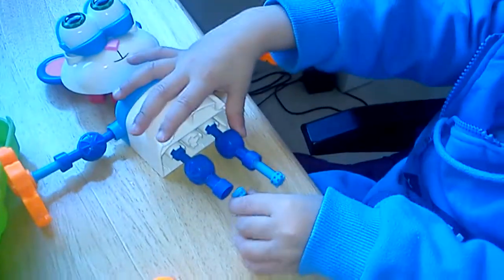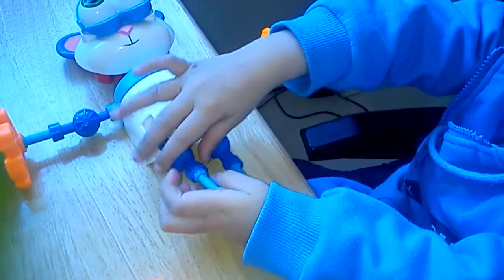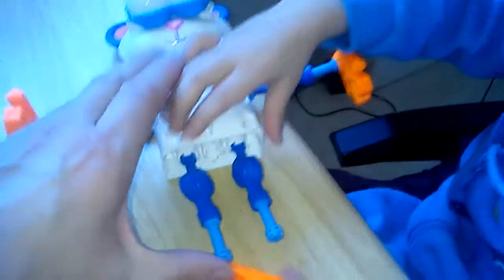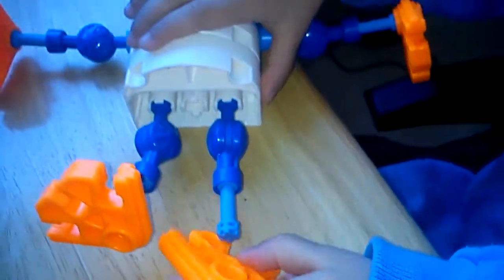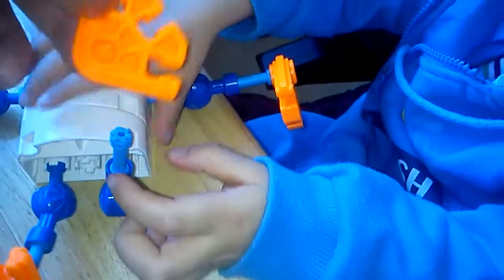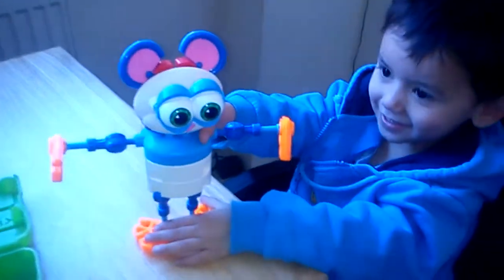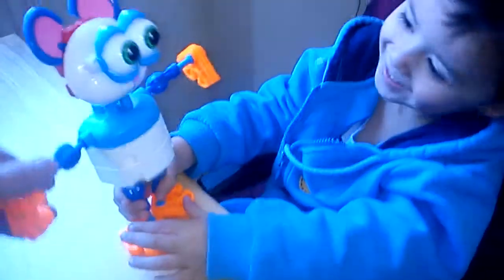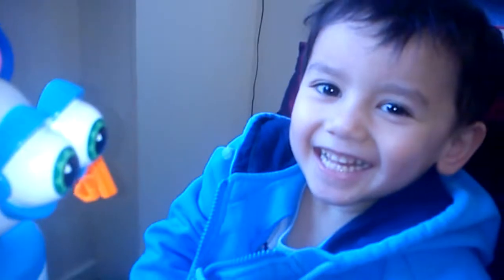Mike building captain barnacles